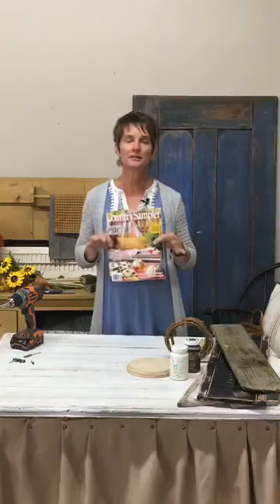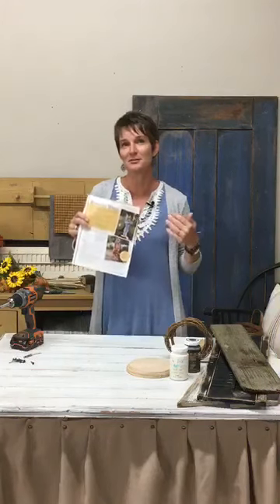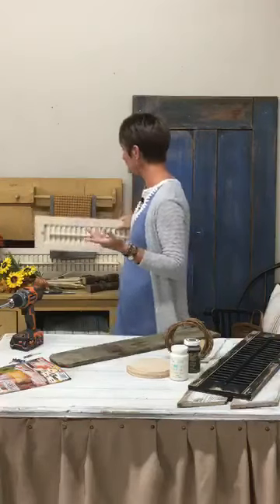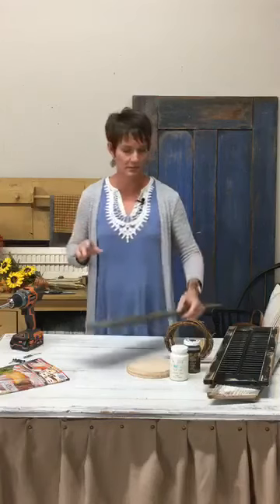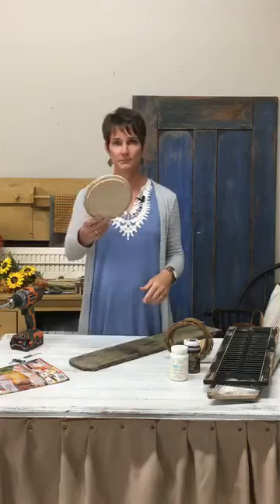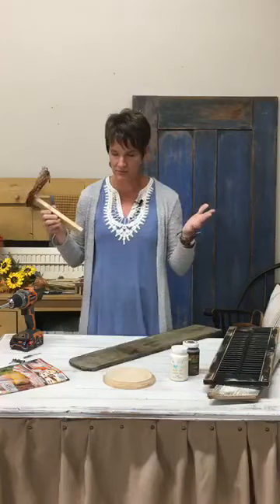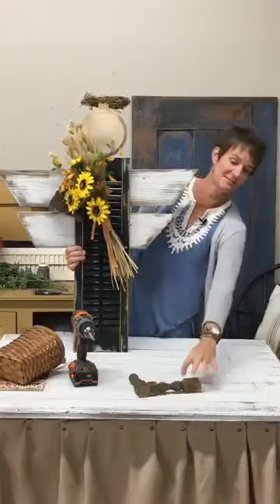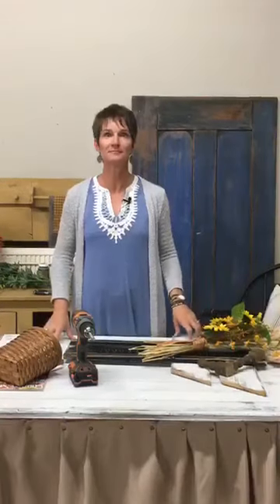How to Make a Shutter Angel | a Country Sampler DIY Video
Looking for some great fall décor to make? Watch Country Sampler stylist, Rene Haines, teach you how to make a shutter angel. She gives a few ideas on how to make this angel transition from season to season.

to find current issues, special issues and back issues of Country Sampler magazine and browse more decorating ideas and inspiration.

to get exclusive content, including inspiration for everyday decor, unique ideas for seasonal decorating, quick decorating tips and tricks and sneak peeks at upcoming issues.